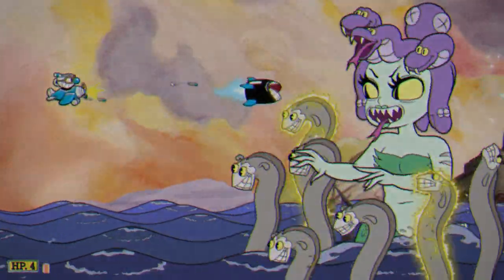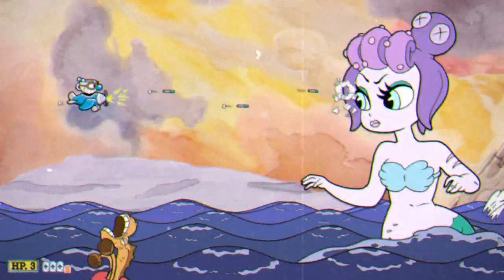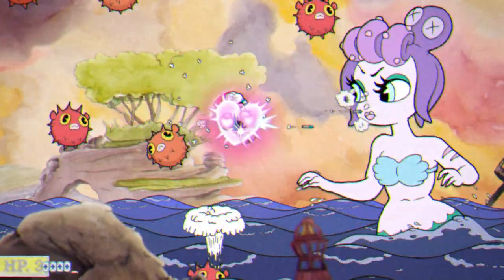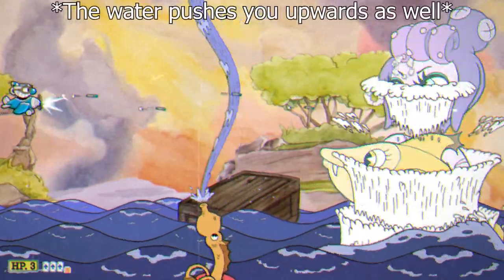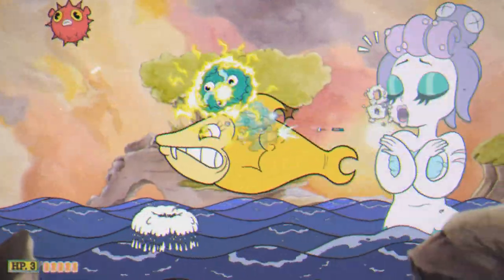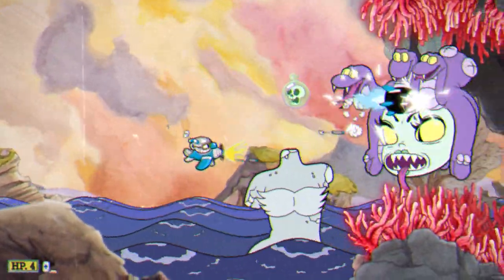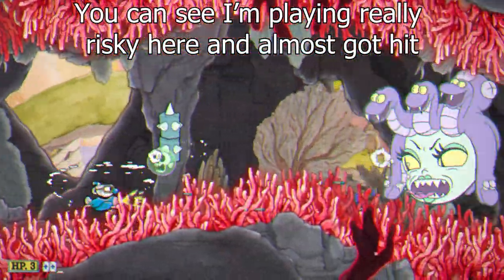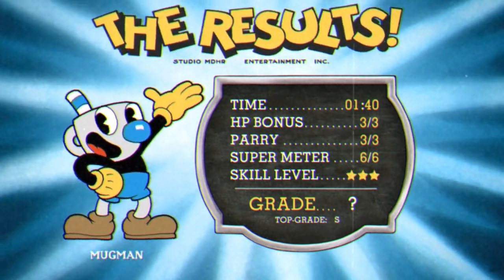How to EASILY S Rank Cala Maria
Thank you to @demonarcher1661 for some advice on S Ranking Cala Maria. Go check them out by clicking their @.

I mainly make music since I am majoring in Music Production, but after the success of my tier list video, I decided to try and make some more videos! I would also appreciate any constructive criticism about this video and what I can improve on! Could I have explained something better? Maybe better visualization? Let me know!

Chapters:

Intro and Loadout - 0:00

Phase 1 - 0:55

Phase 2 - 3:48

Phase 3 - 5:14

Outro - 6:00